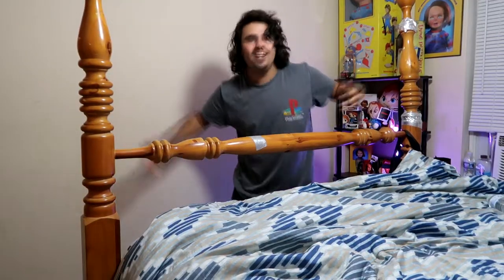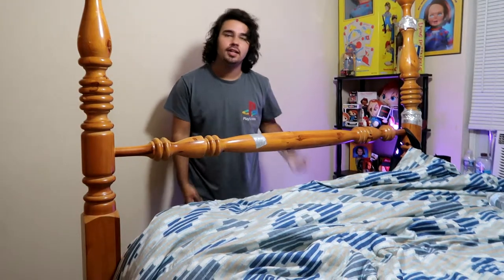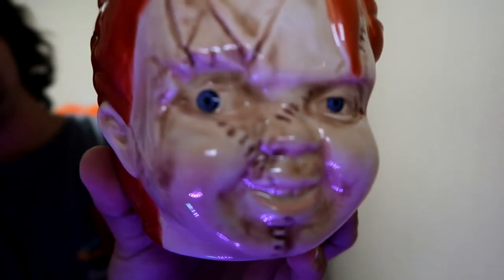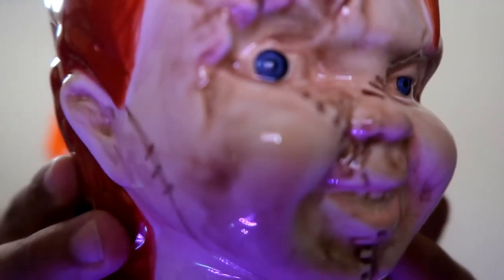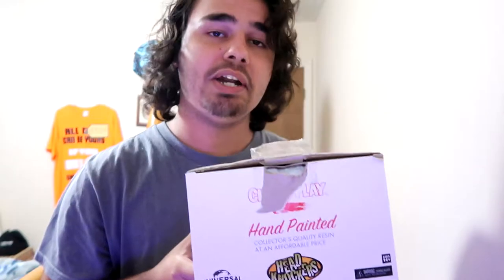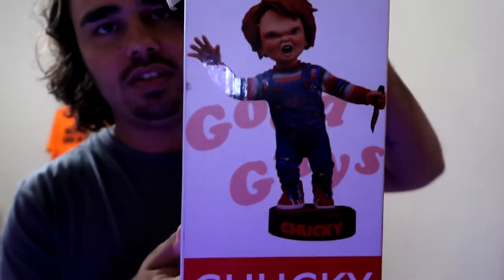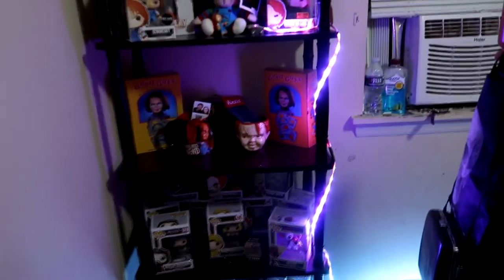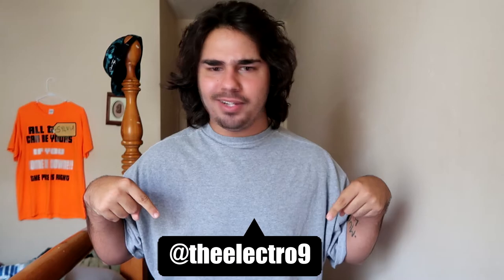Chucky Collection Update!!!